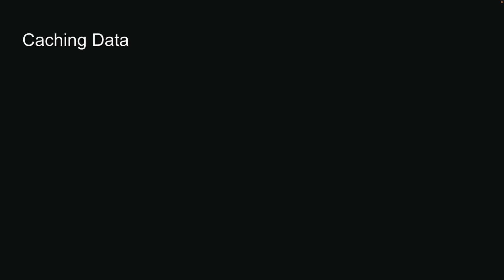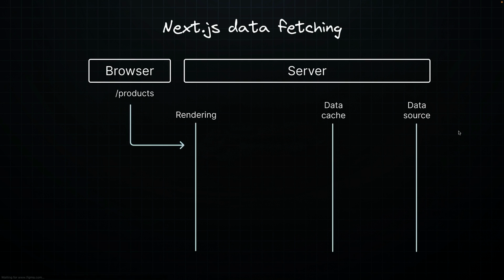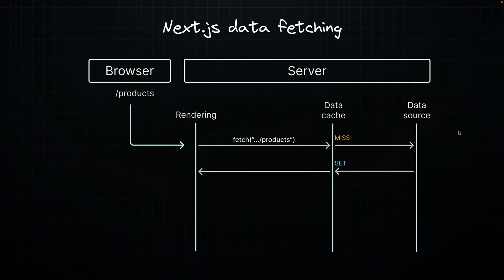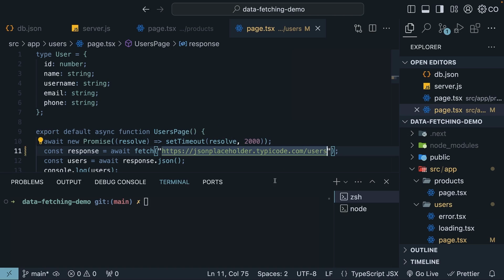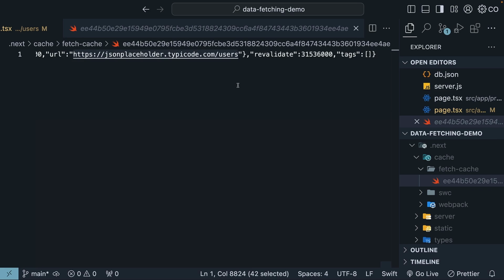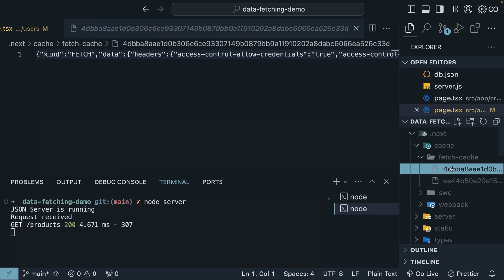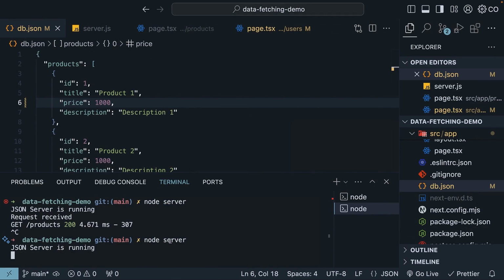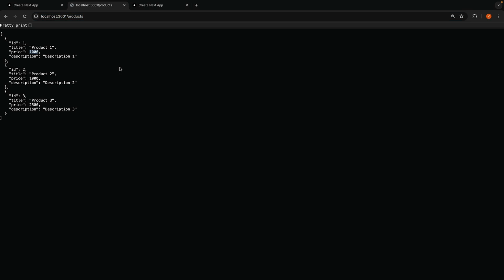Next.js 14 Tutorial - 67 - Data Cache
Next.js 14
Next.js Tutorial
Data Cache